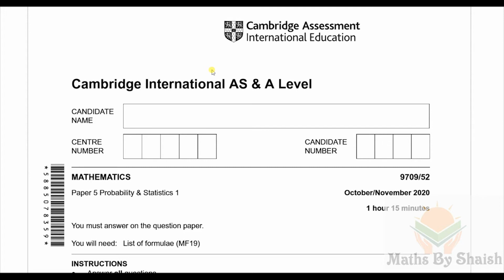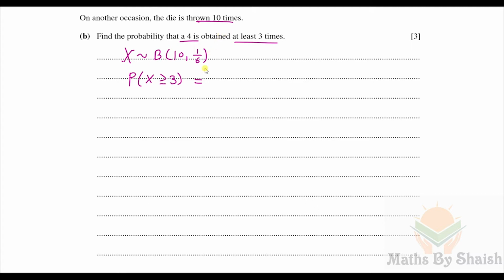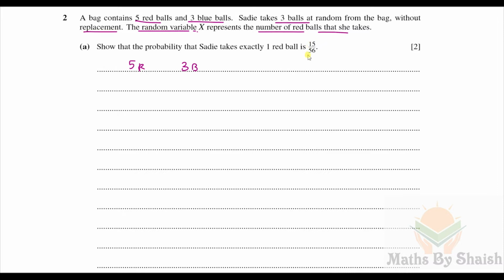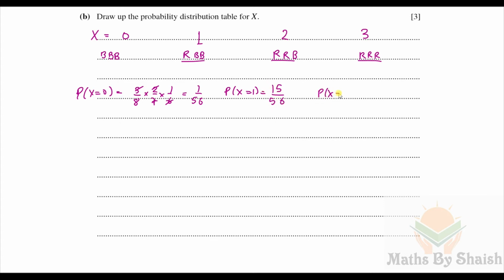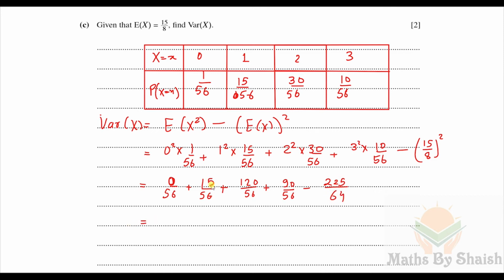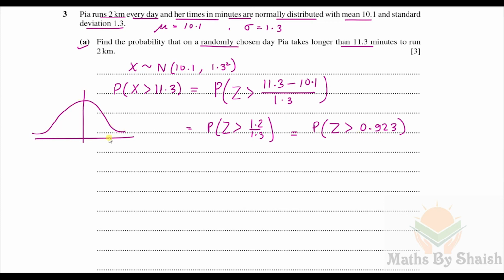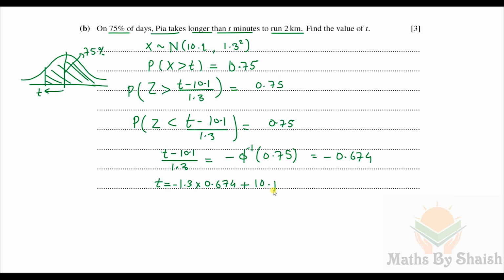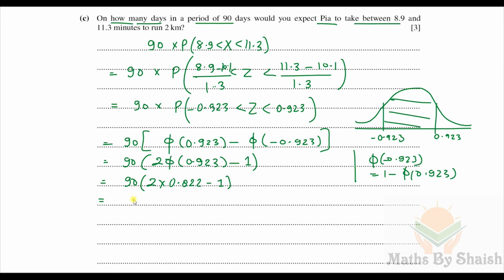Soln of ques 1 2 & 3 from Oct/Nov 2020|9709/52| Cambridge Mathematics | Statistics 1